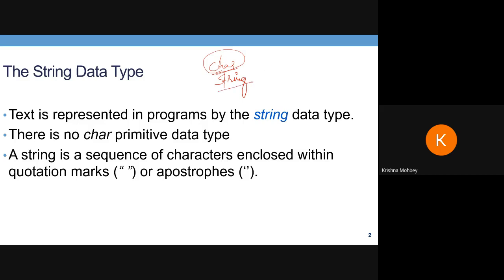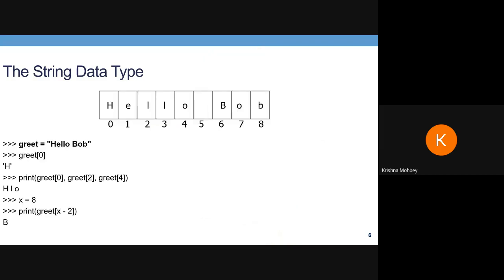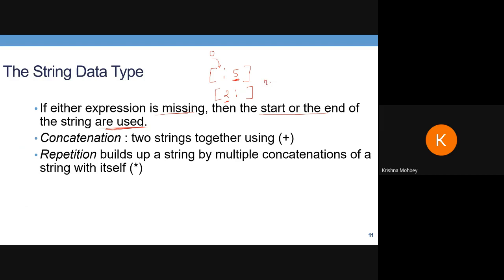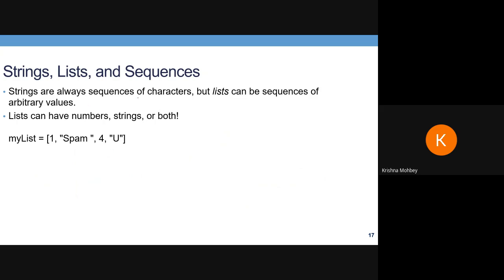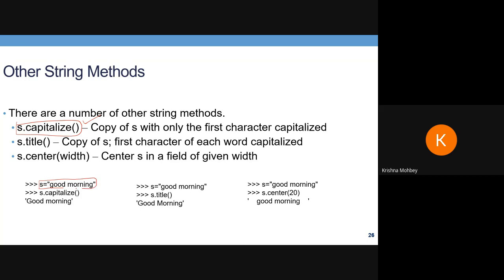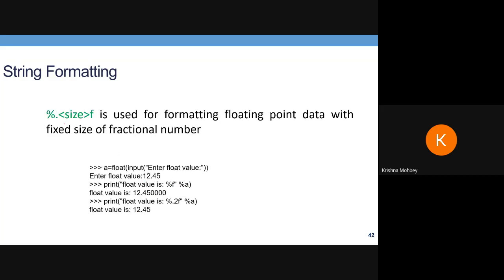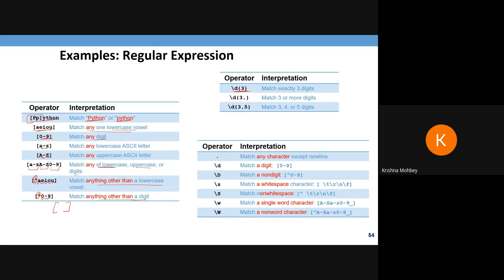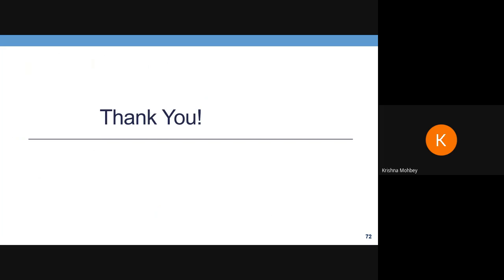Regular Expressions & Python Strings By Krishna Kumar Mohbey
Social work, NGO, Development, Sustainability, Strategy, Policy, Python,
Faculty, Central University of Rajasthan